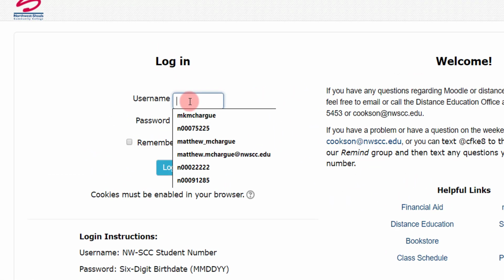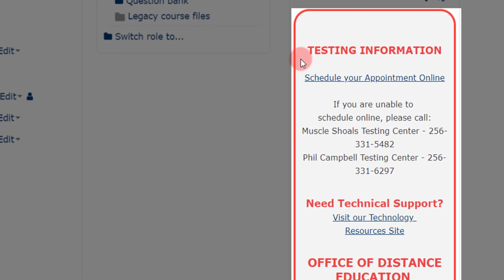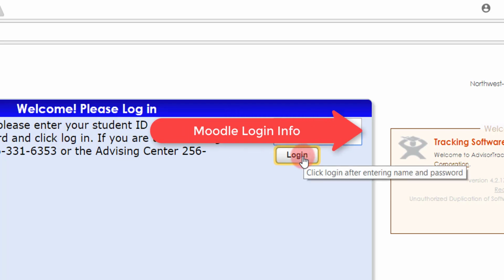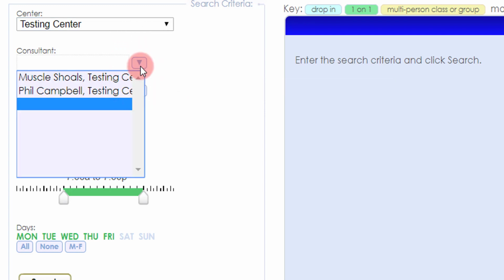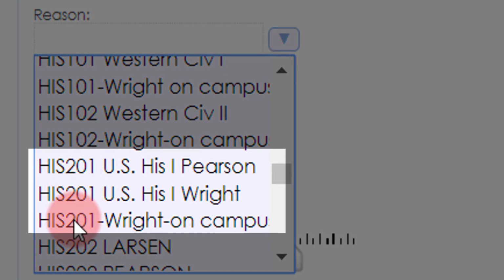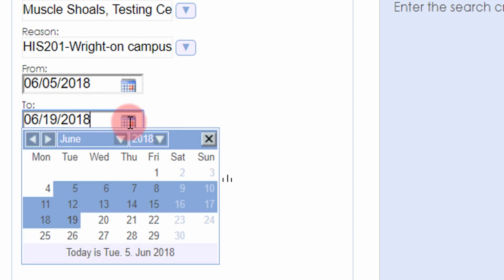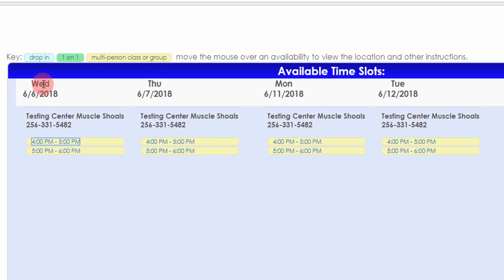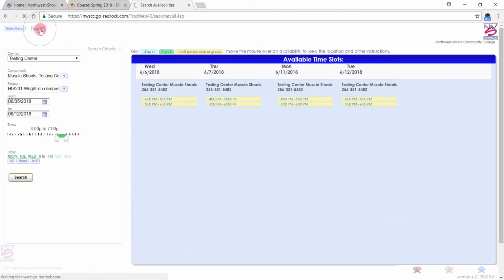NW-SCC Testing Center Tutorial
This tutorial will walk you through the step-by-step process of scheduling an appointment with the Northwest-Shoals Community College Testing Center using the online tool AdvisorTrac.